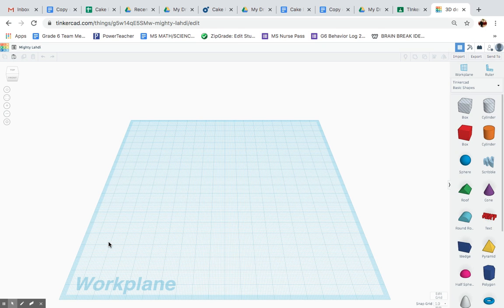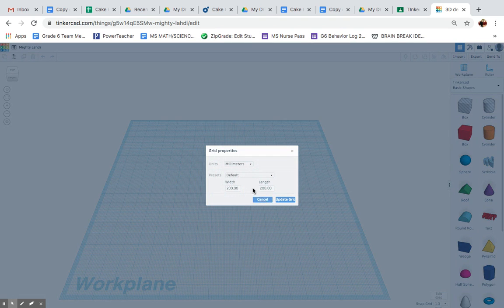How to readjust your Tinkercad grid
This video will show you how to readjust your Tinkercad grid